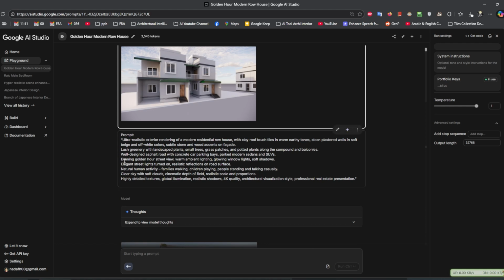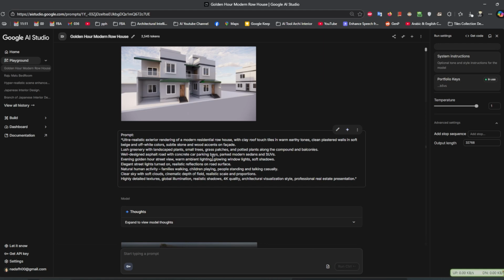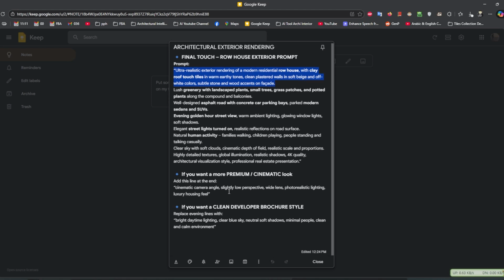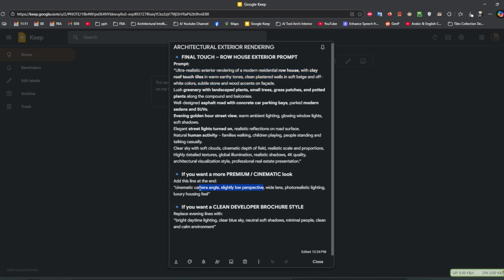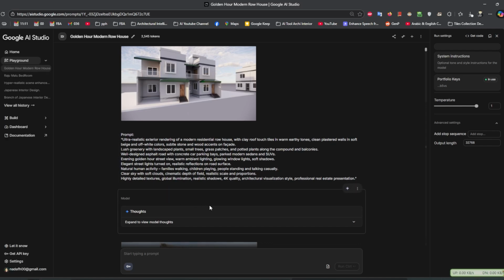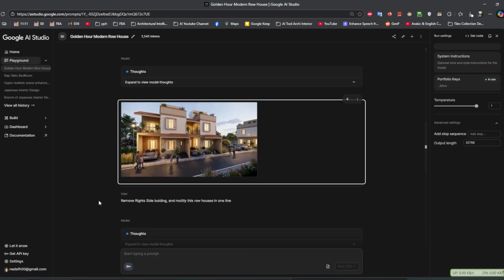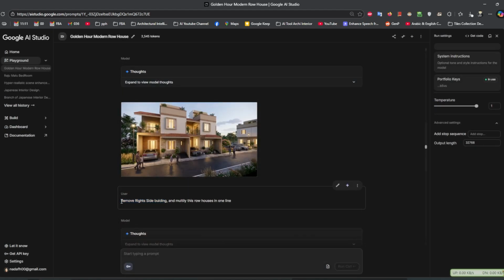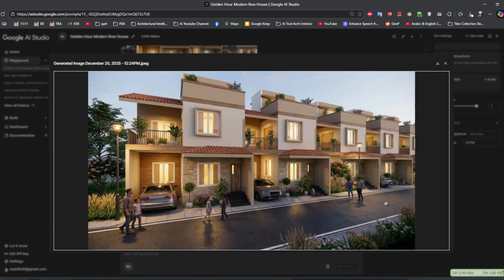Google Nano Banana Pro Model Explained | How Detailed Prompts Improve Architectural Visualization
In this video, I explain the Google Nano Banana Pro Model and how it understands detailed prompts for better architectural visualization.

Many beginners struggle to get accurate results from AI models because their prompts are unclear. In this tutorial, you’ll learn how Nano Banana Pro processes instructions, understands design context, and converts well-structured prompts into high-quality architectural visuals.

Prompt:
“Ultra-realistic exterior rendering of a modern residential row house, with clay roof touch tiles in warm earthy tones, clean plastered walls in soft beige and off-white colors, subtle stone and wood accents on façade.
Lush greenery with landscaped plants, small trees, grass patches, and potted plants along the compound and balconies.
Well-designed asphalt road with concrete car parking bays, parked modern sedans and SUVs.
Evening golden hour street view, warm ambient lighting, glowing window lights, soft shadows.
Elegant street lights turned on, realistic reflections on road surface.
Natural human activity – families walking, children playing, people standing and talking casually.
Clear sky with soft clouds, cinematic depth of field, realistic scale and proportions.
Highly detailed textures, global illumination, realistic shadows, 4K quality, architectural visualization style, professional real estate presentation.”

👉 Watch till the end to clearly understand how to think like an architect while writing prompts.

🎯 Master Architectural Design & CAD skills today!